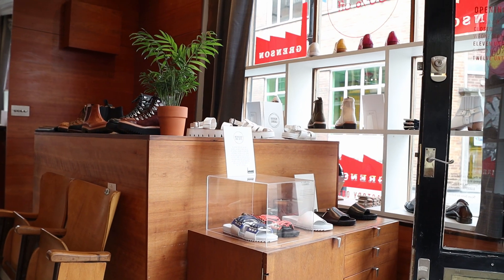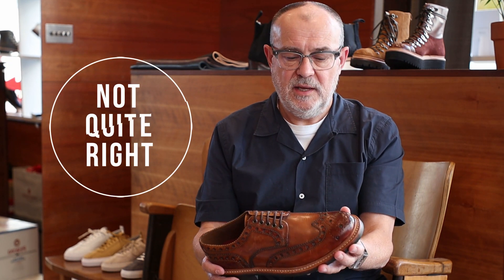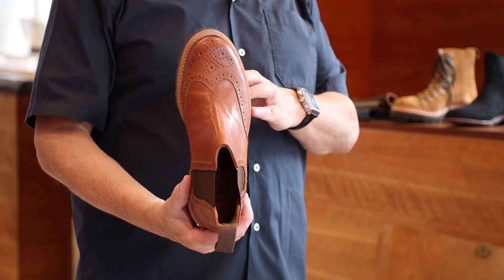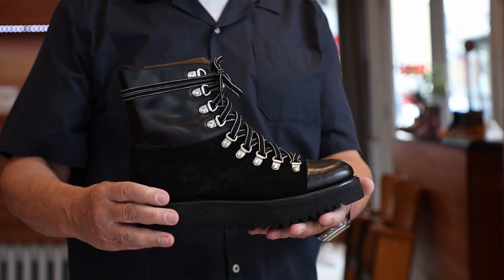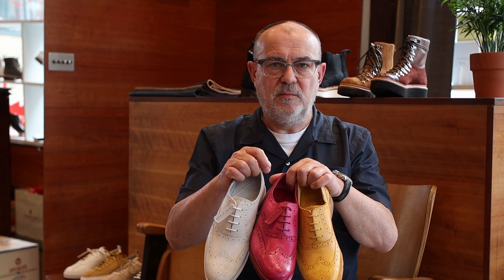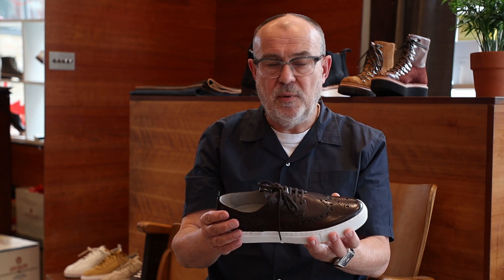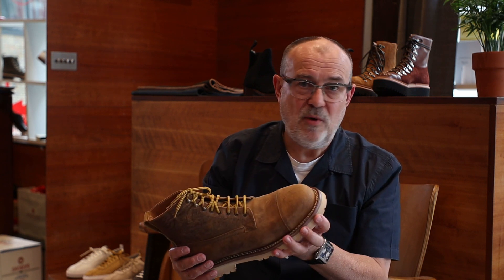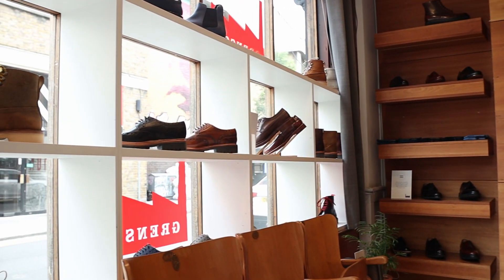Tim talks us through the Grenson Factory Outlet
Now we’ve been open for a while, we wanted to introduce you to the Grenson Factory Outlet if you haven’t heard about it already. We got CEO and Creative Director, Tim Little, to talk us through how it works, pick out his favourite styles and show us some amazing shoes at great discounted prices.
Come and check us out at 18 Hanbury street, E1. See you there.

Film by the amazing: @earlington_